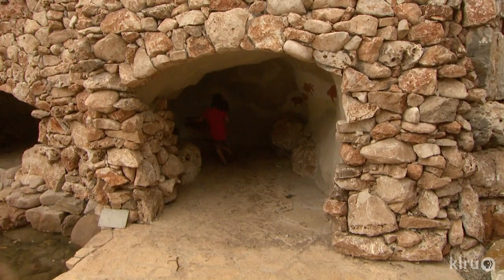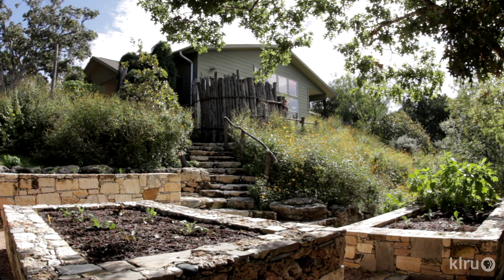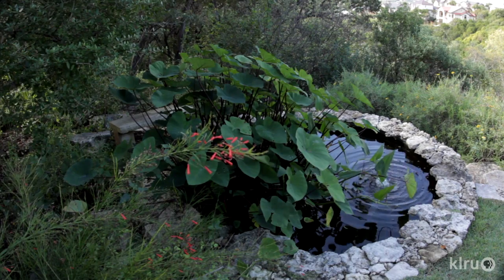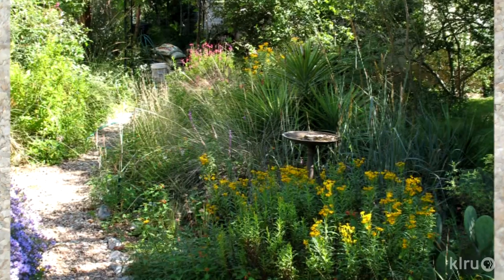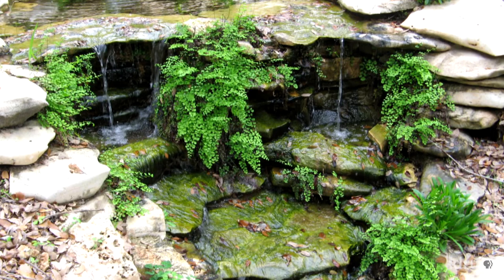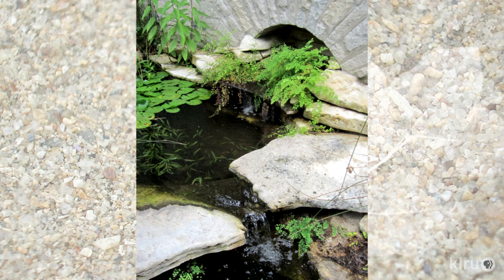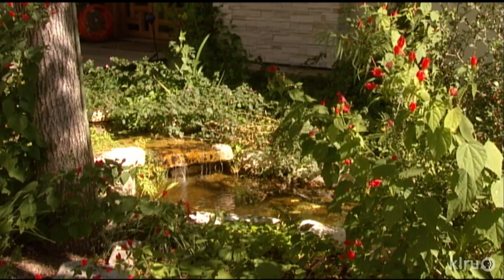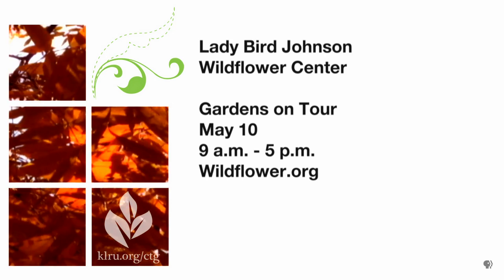LBJWC Tour 2014 |Central Texas Gardener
Want to know how to design with native plants? Andrea DeLong-Amaya from the Lady Bird Johnson Wildflower Center, previews the 2014 Gardens on Tour for drought-tough designs with native and adapted plants. Host: Tom Spencer.